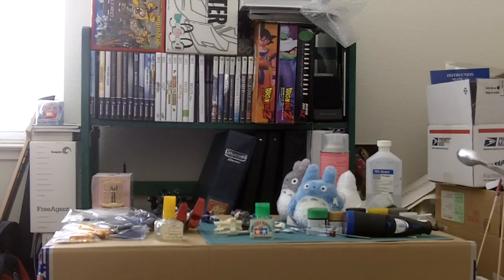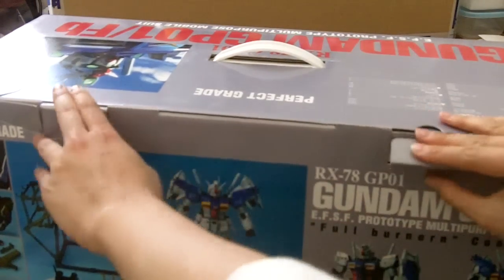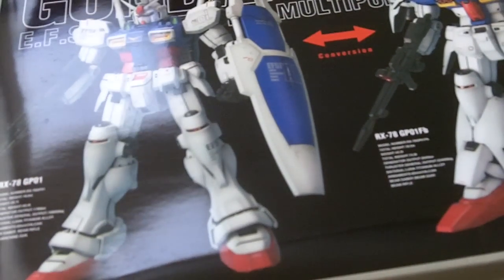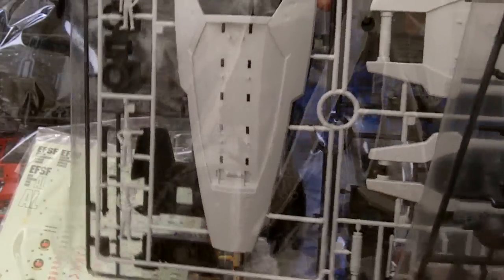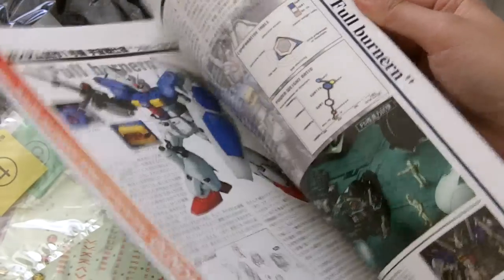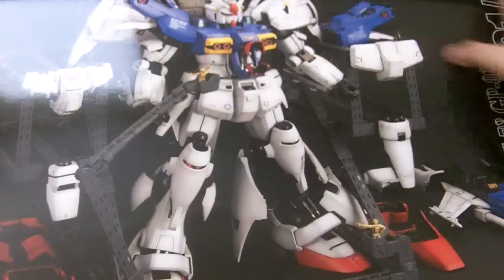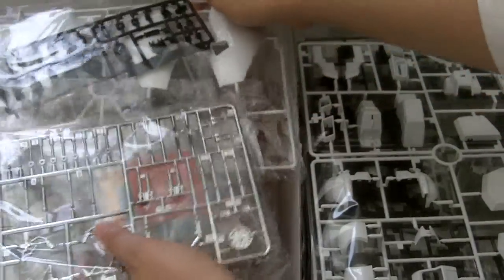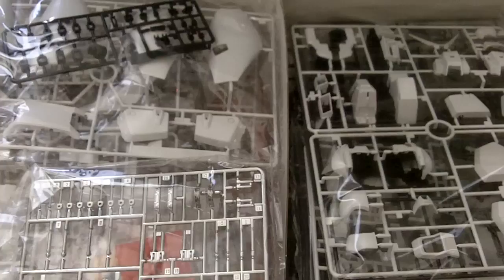Unboxing: Perfect Grade RX-78 GP01/fb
Did unboxing of the PG GP01fb and skipped My Packages series since it was a local pickup and I had to check the parts anyways. No Staff Card though. :(